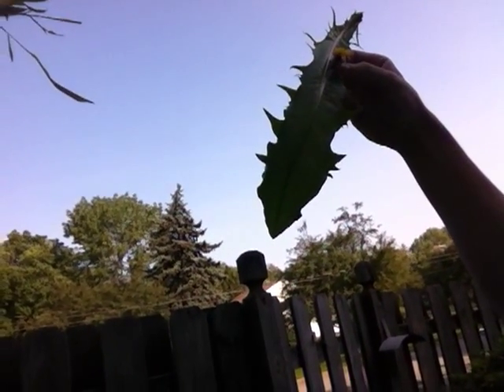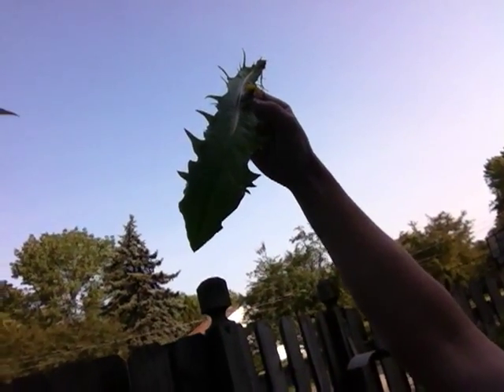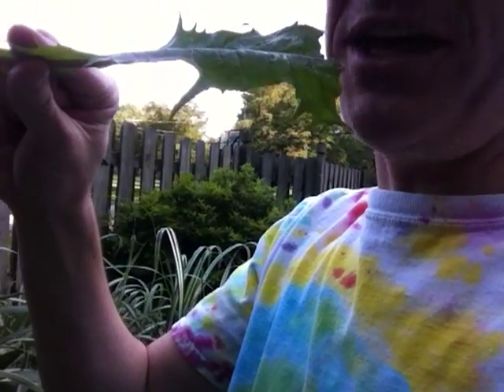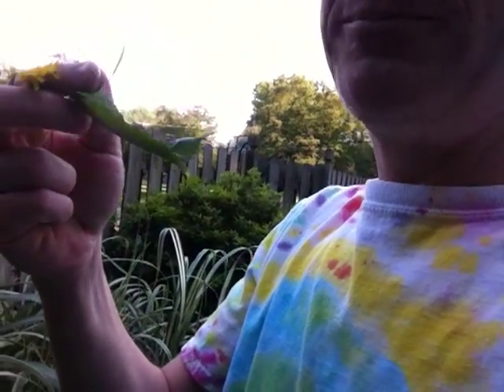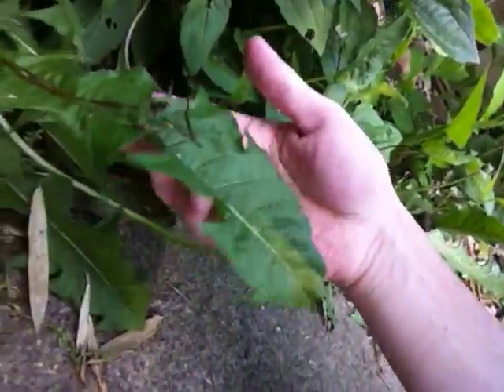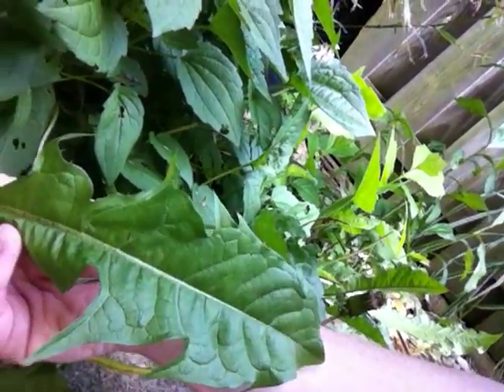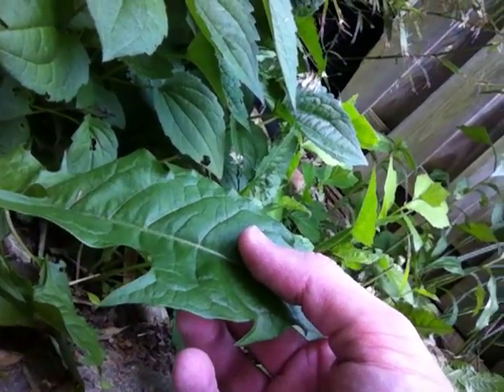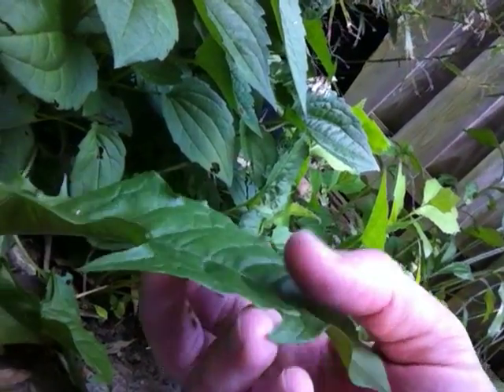Eating Dandelion Leaves, Huge, in Yard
I eat Dandelion Leaves in my yard. Huge Leaf. Tasty. Just to show that eating these is fine (if picked from a site that is not treated with toxic chemicals).